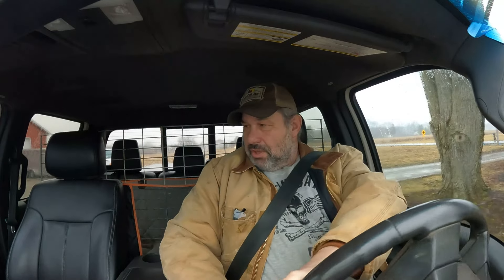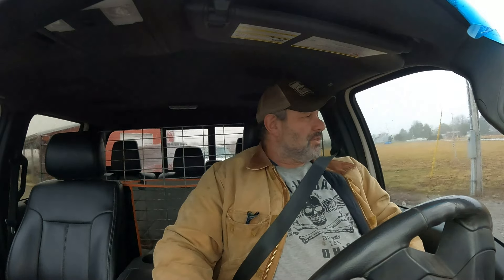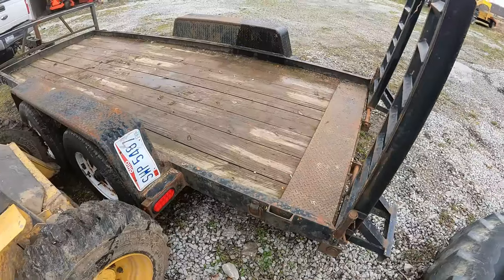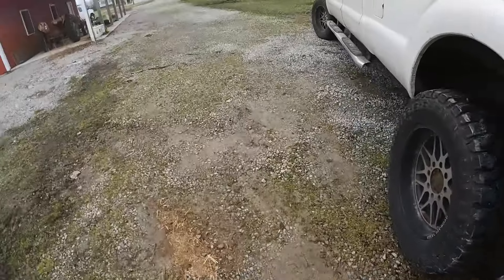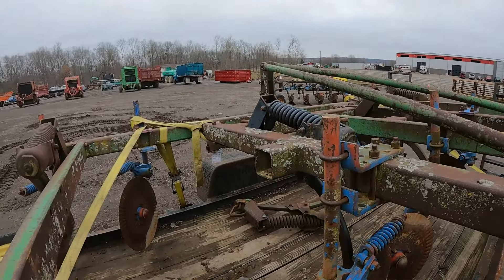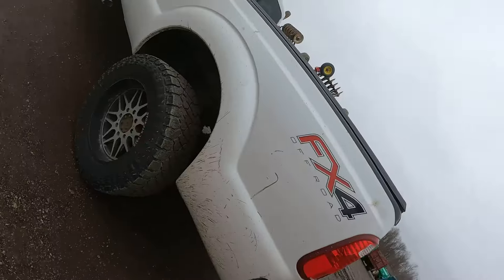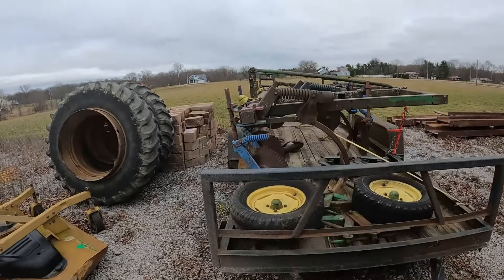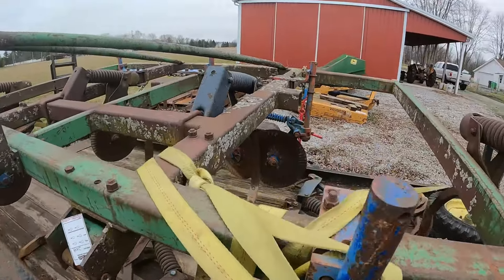New coulters for the plow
OK. I may or may not have picked up a 3 bottom Massy Ferguson roll over plow a few weeks ago at a consignment auction. Let's just say I did but it did not have coulters and since I plan to use it to plow sod so I don't leave dead furrows...I need coulters!